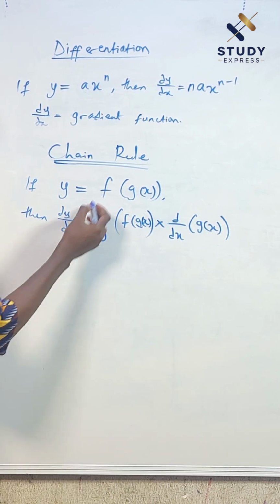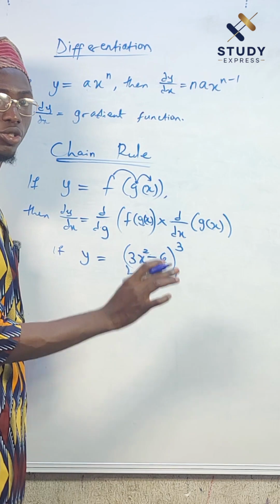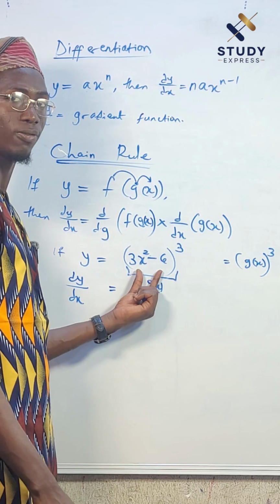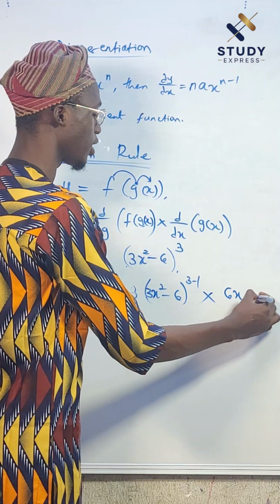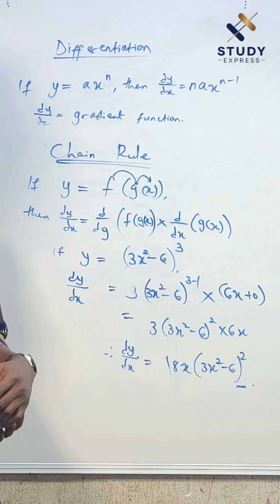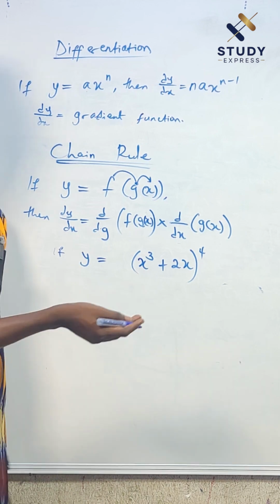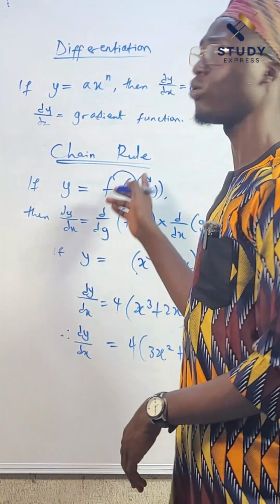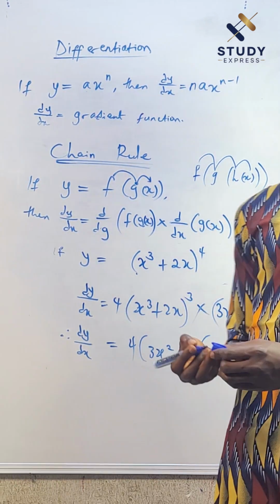The Simplest Method to get Chain Rule